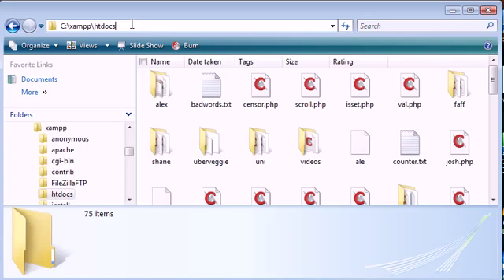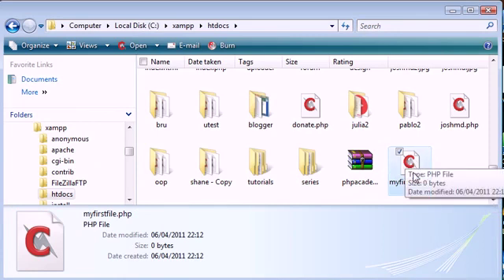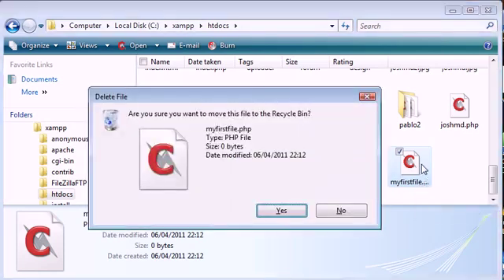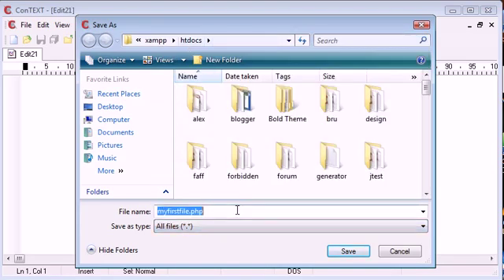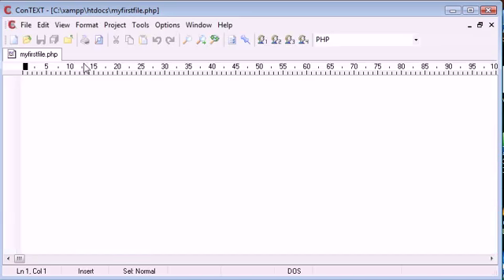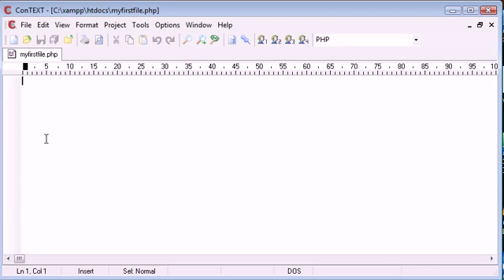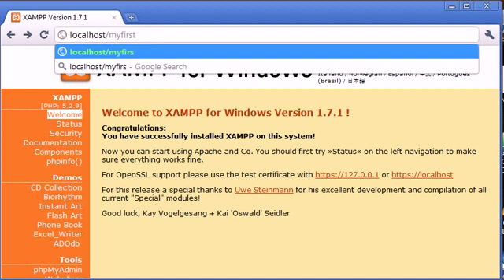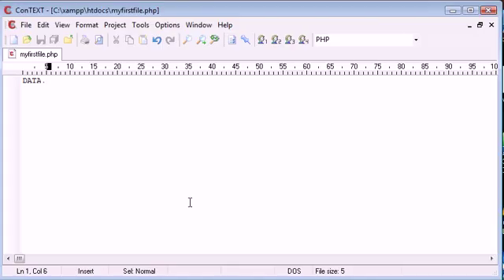Beginner PHP Tutorial 4 Creating Your First PHP File